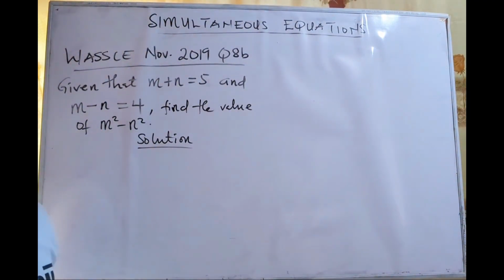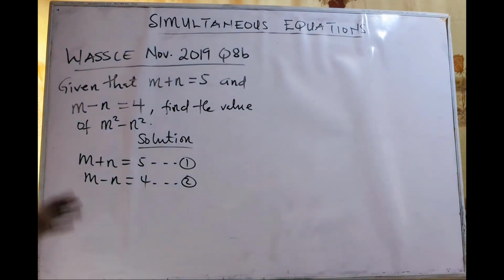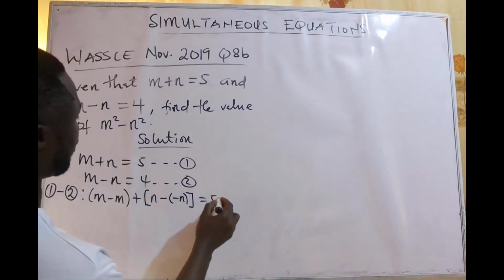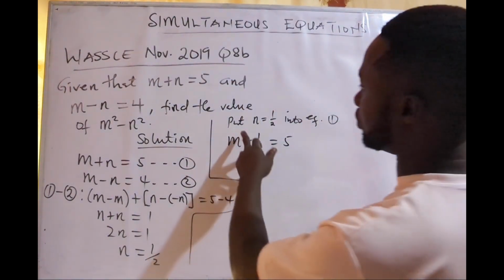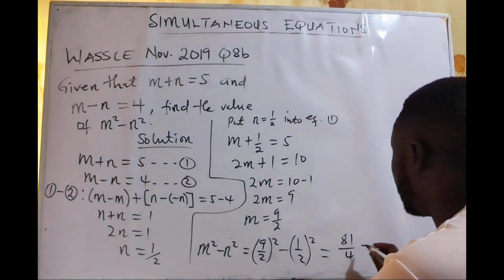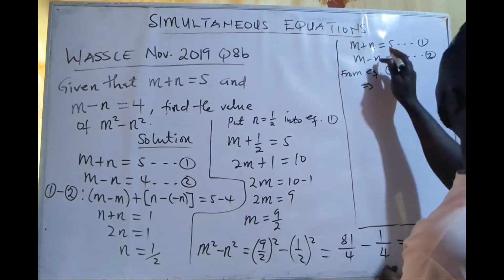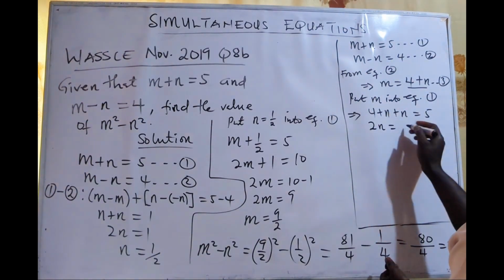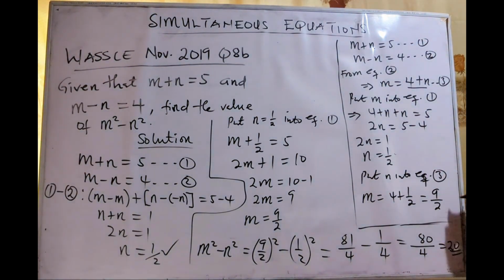WASSCE Nov. 2019 Q8b. (Using Substitution and Elimination methods).